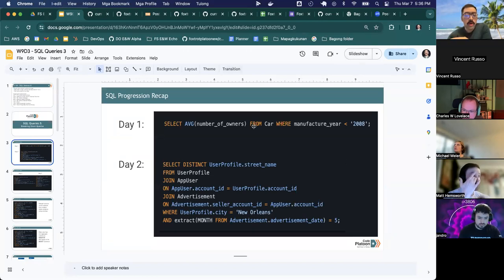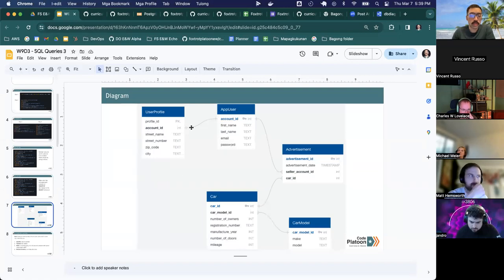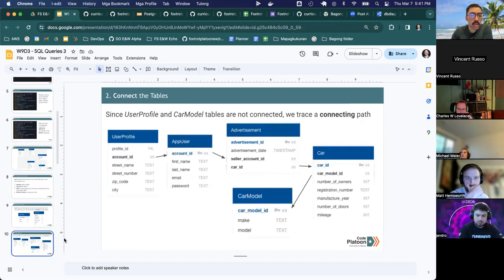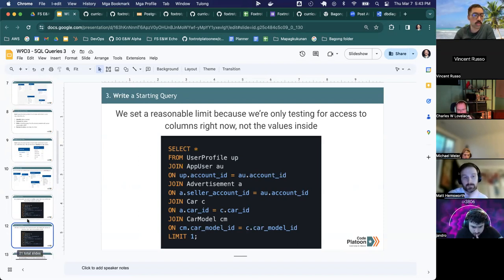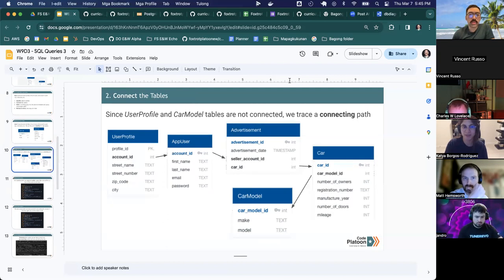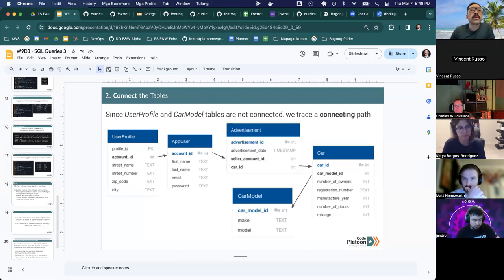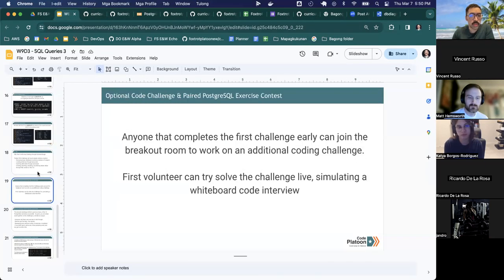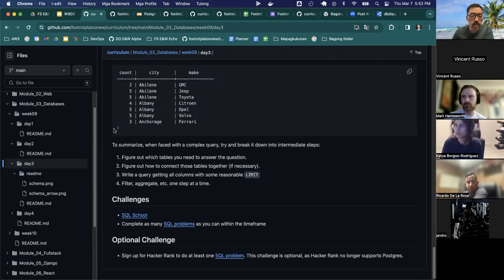W9D3: SQL Day 3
Foxtrot Fullstack Evening and Weekend